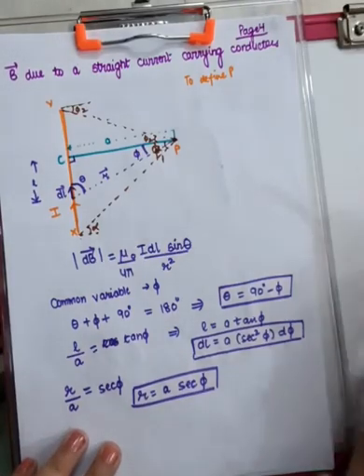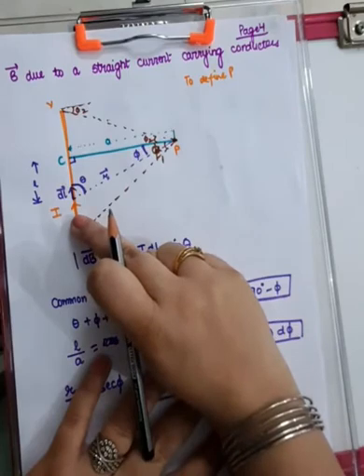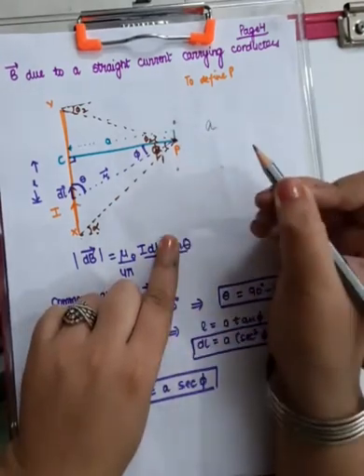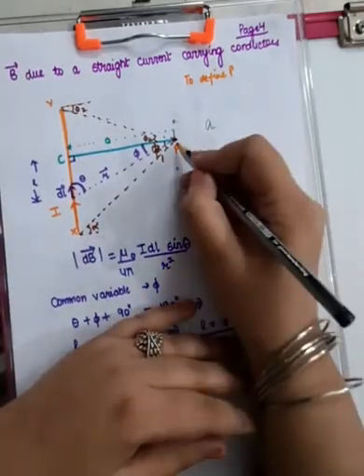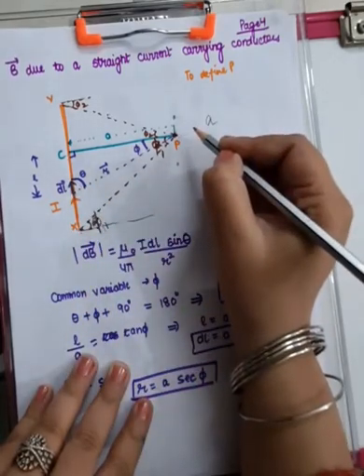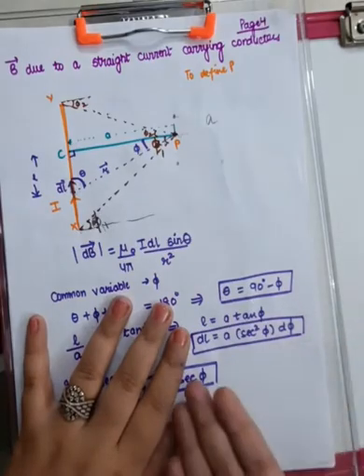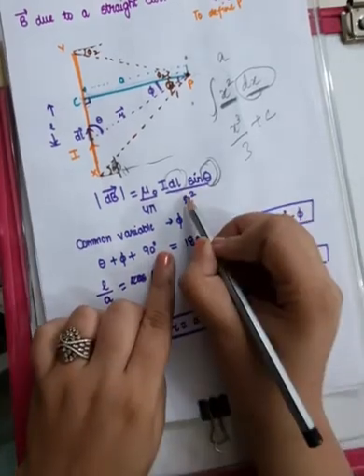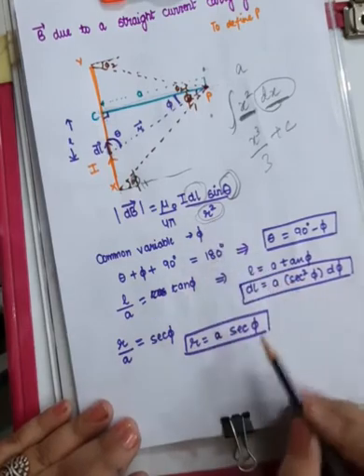CLASS XII:Magnetic field intensity due to a straight current carrying wire